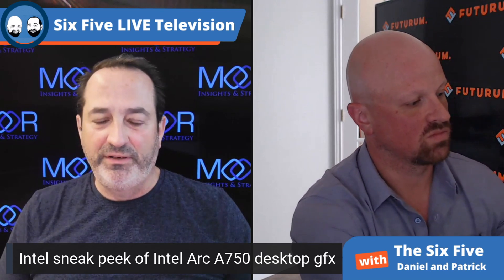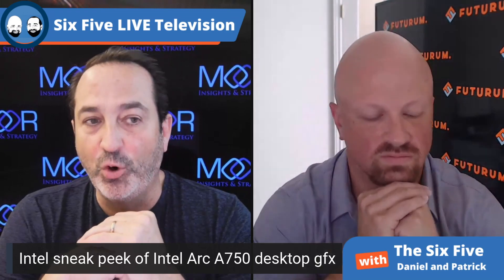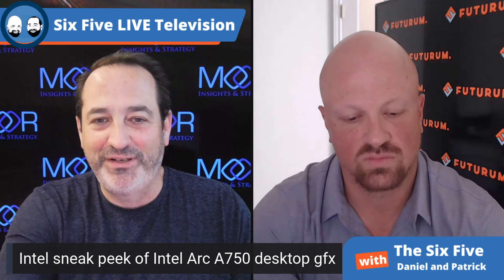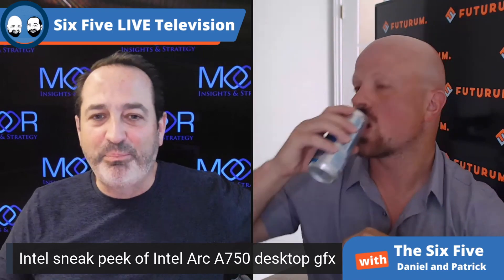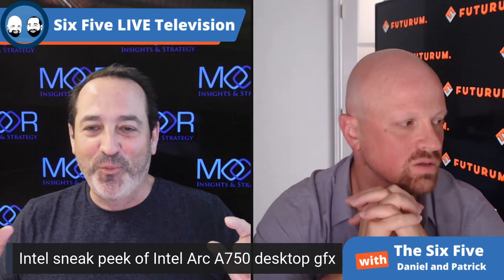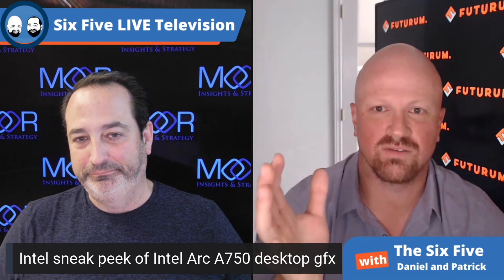Intel Gives a Sneak Peek of its Intel Arc A750 & A770 Desktop GFX - Episode 131 - Six Five Podcast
Intel Gives a Sneak Peek of its Intel Arc A750 & A770 Desktop GFX